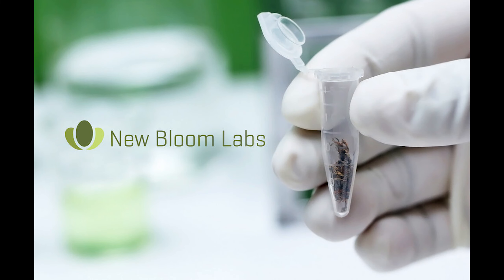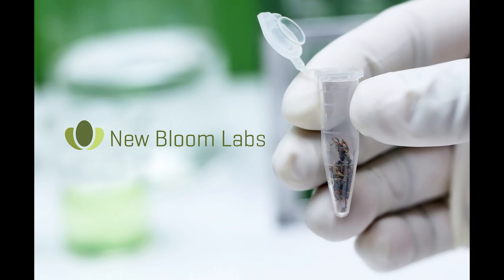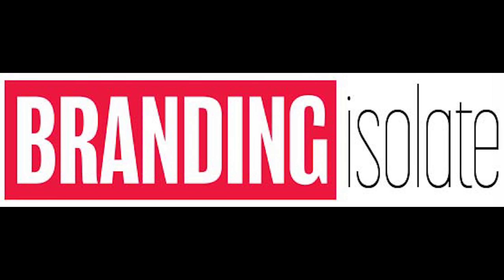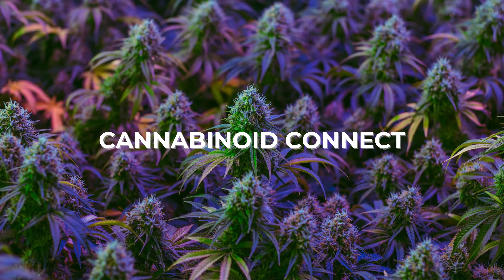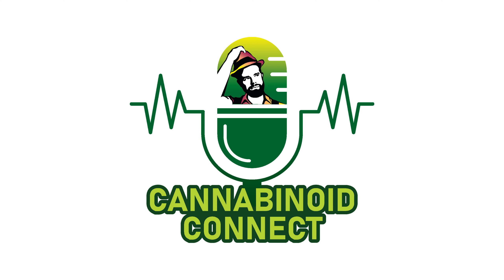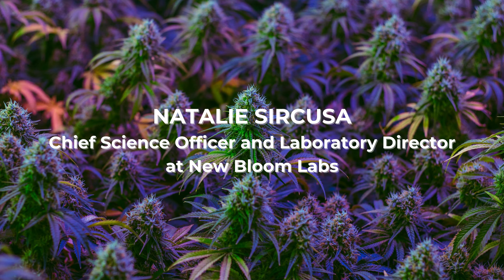Cannabinoid Connect 128: Natalie Siracusa, New Bloom Labs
Natalie Siracusa, M.S. is the Chief Science Officer and Laboratory Director at New Bloom Labs, a testing lab that conducts rapid chemical analysis of cannabis and cannabis-derived products for the purposes of legal compliance, quality control, and consumer safety.

ABOUT CANNABINOID CONNECT
Cannabis podcast about news, policies, tech trends, social justice, investing, cultivation, & the plant’s environmental, economic & medicinal benefits.